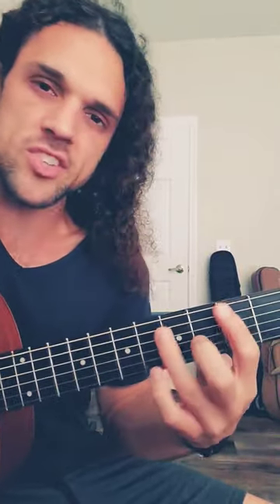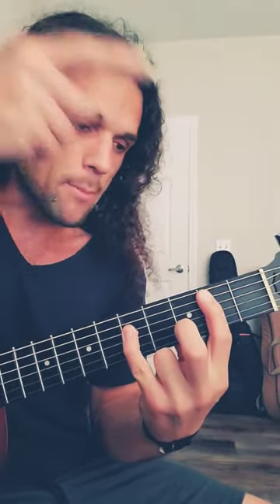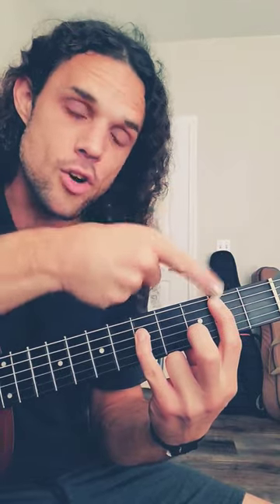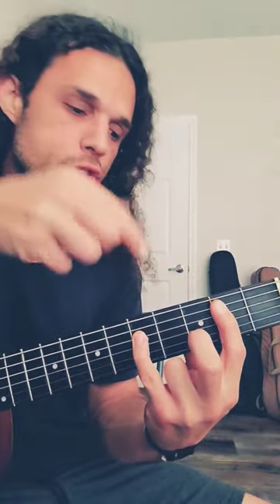this chord shape will change your life part 1 (the basics)